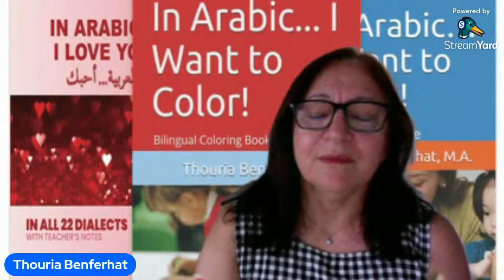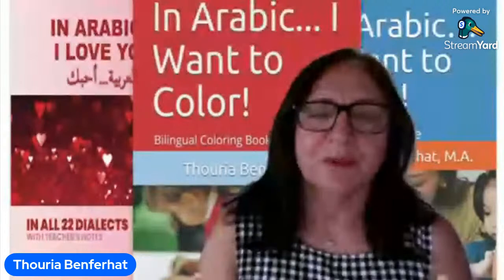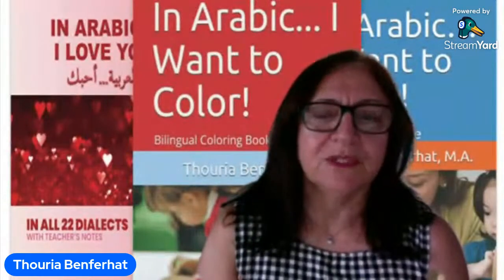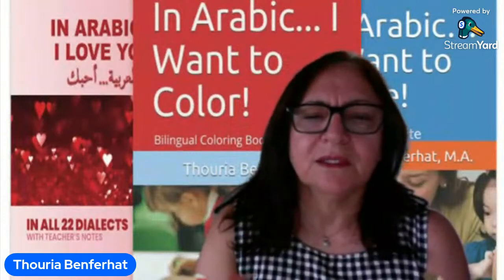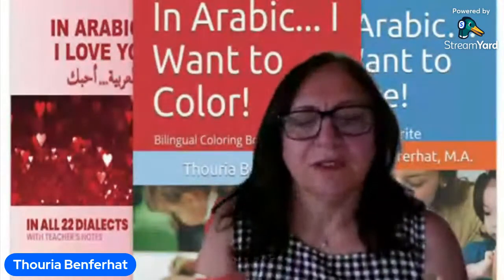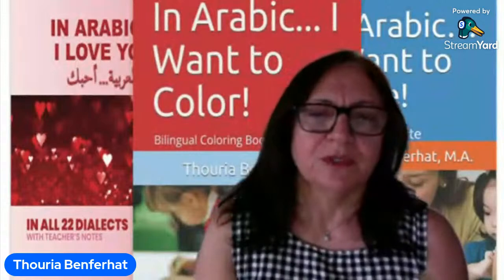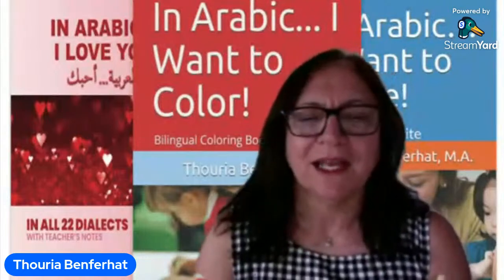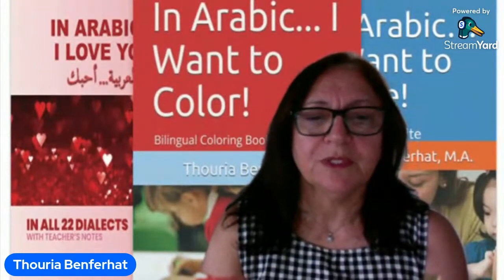Answering your Questions: Arabic Letters and Sounds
Check out my multilingual books on Amazon! They make beautiful gifts 🎁!
You asked about Arabic Letters and Sounds.

Study here and type questions in the Comments Box for the next Live:

My Arabic Writing book

Using Streamyard. If you upgrade with my link, I will get a bonus from them: